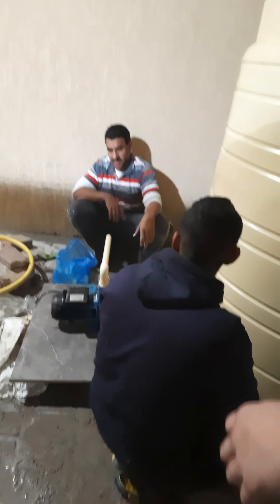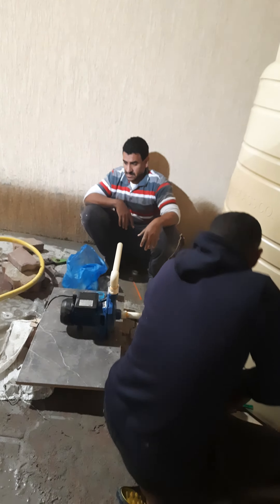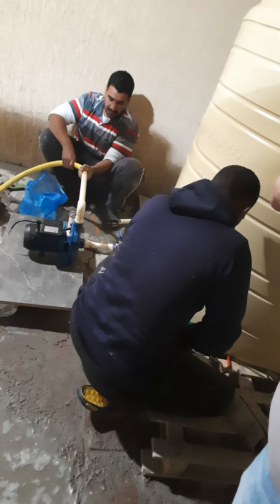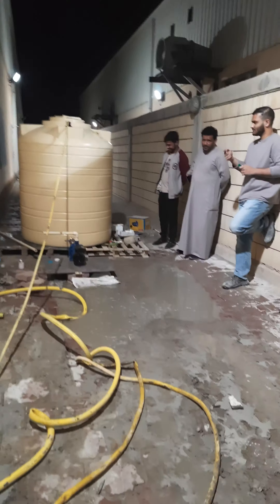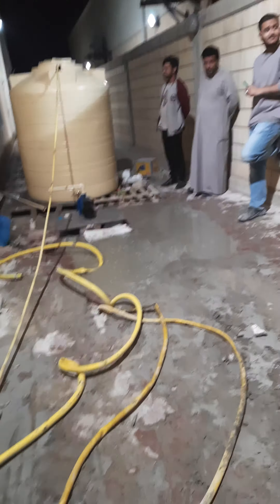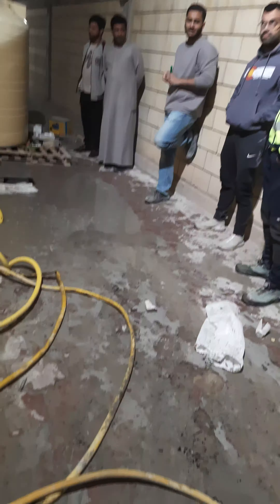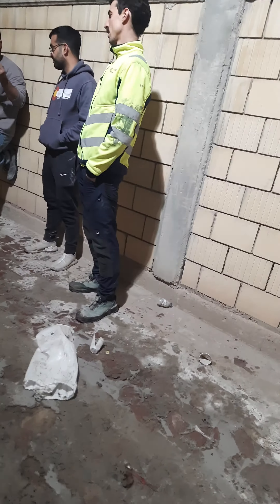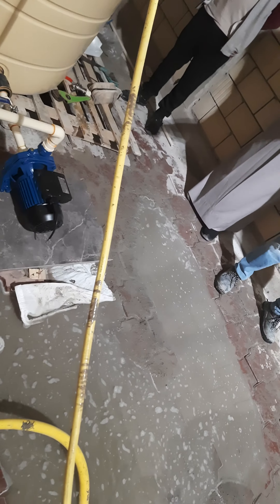plumbing work fix the pump